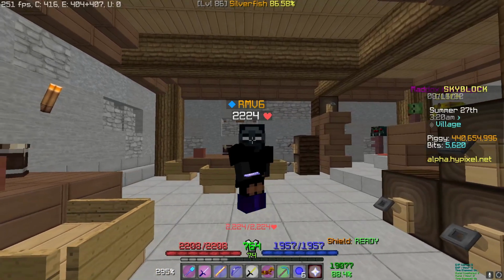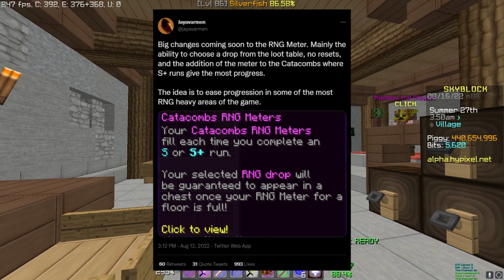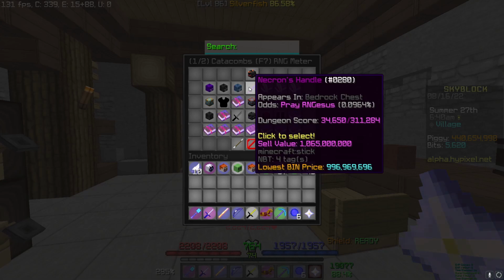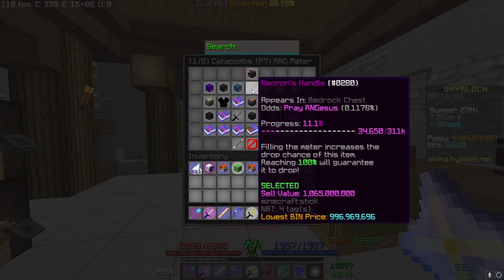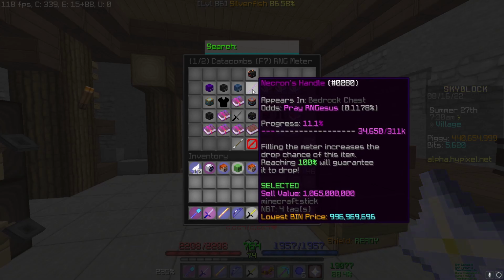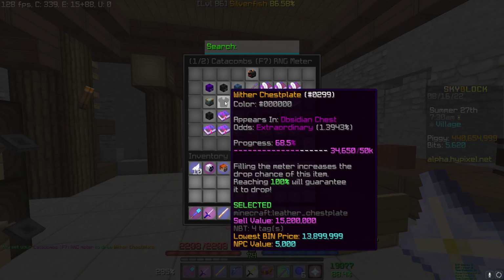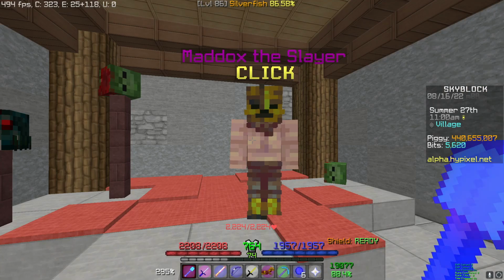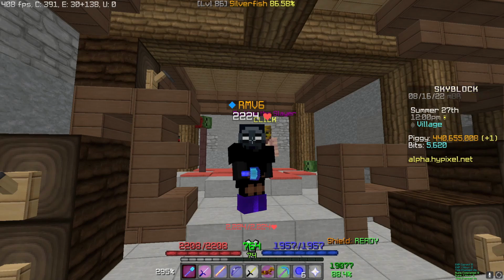FIRST LOOK at the new RNG meter changes - Hypixel Skyblock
Hypixel skyblock